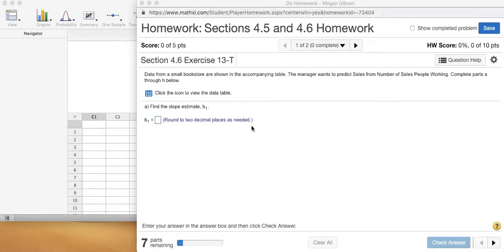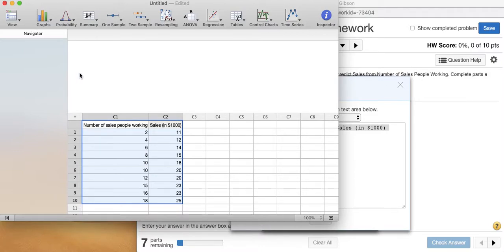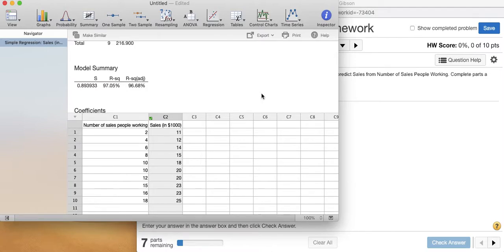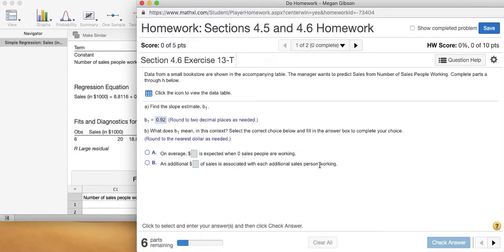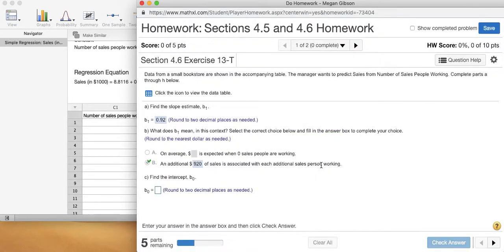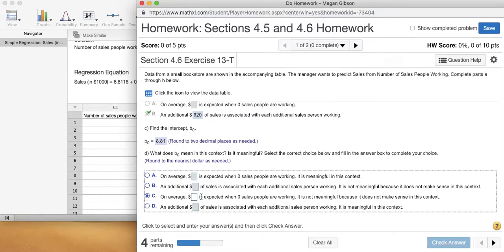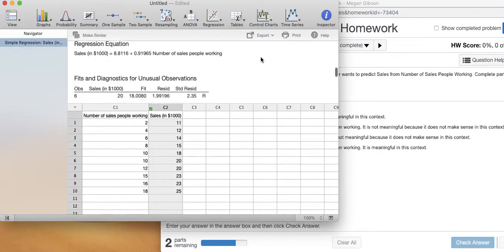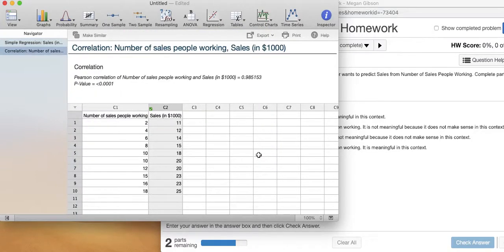Using Minitab to Make a Scatterplot, Find a Linear Model, and Find r